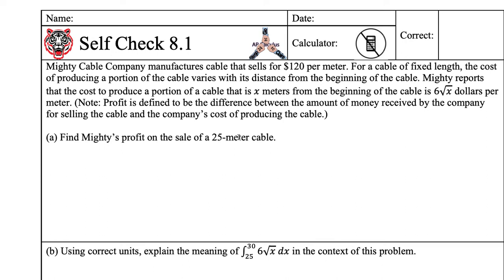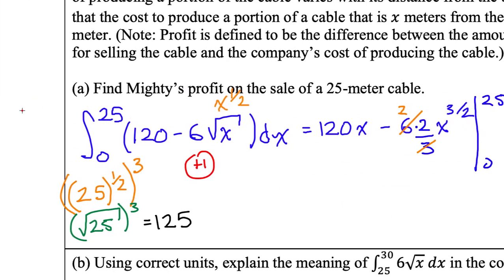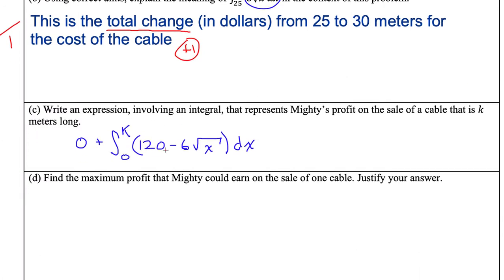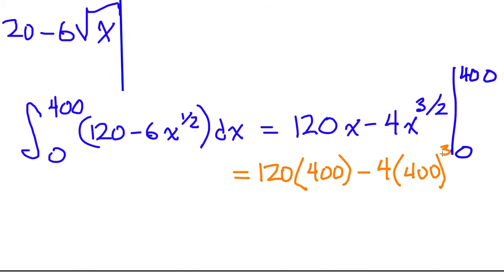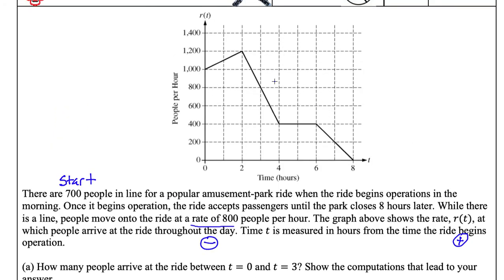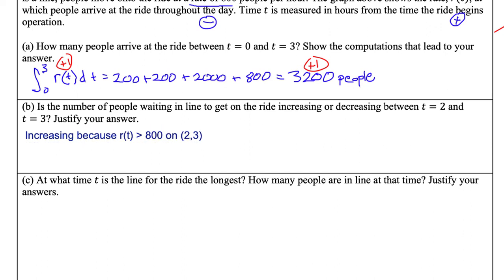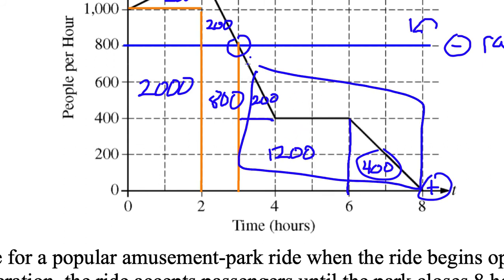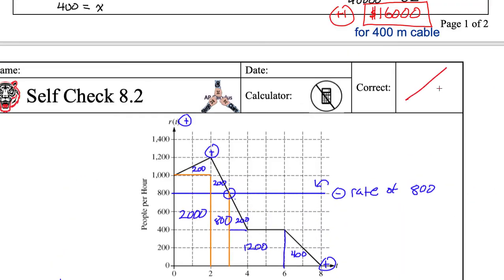AP Calculus AB Self Check 8.1 & 8.2